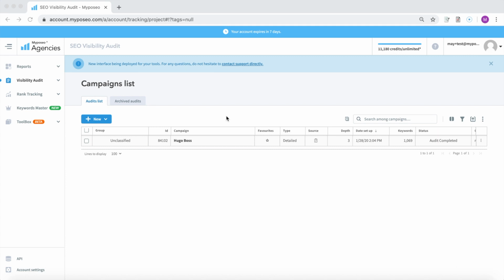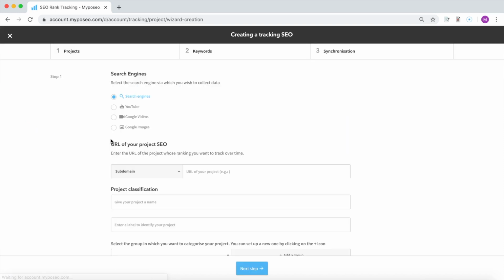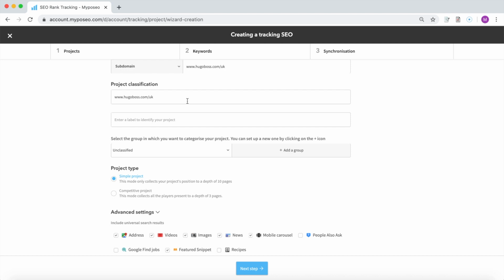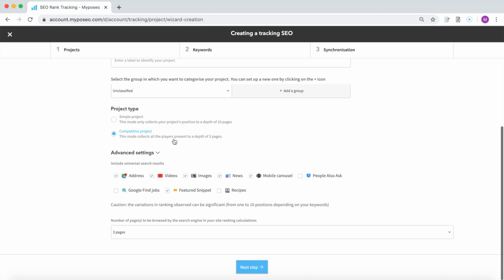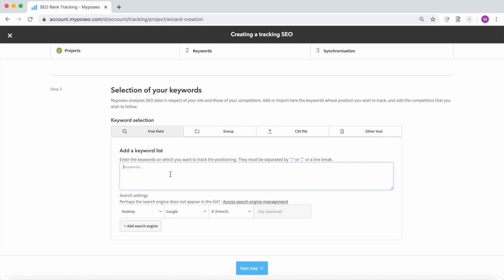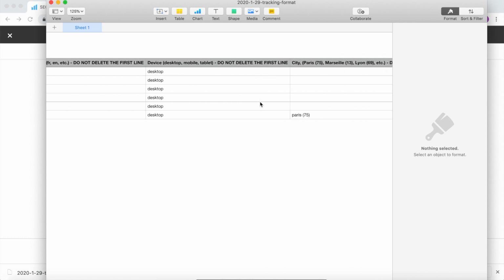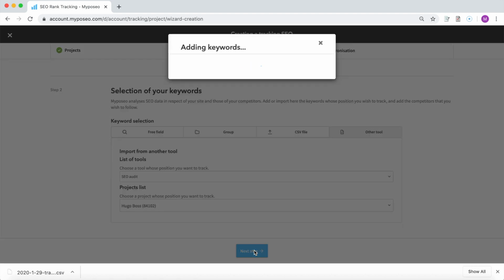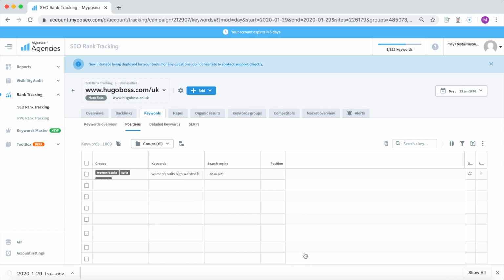Rank Tracking - Setting Up a Campaign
Now that you know where you stand on the SERPs, you need to constantly monitor and track your online ranking. This will help you react immediately to changes in your ranking and stay ahead of the competition. Here's how you set up your SEO or PPC Rank Tracking campaign with Myposeo.